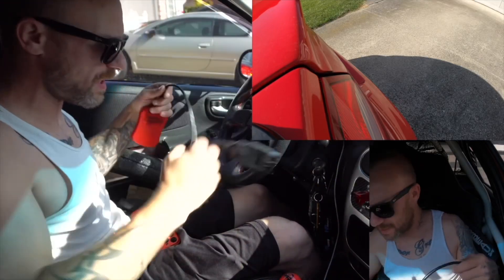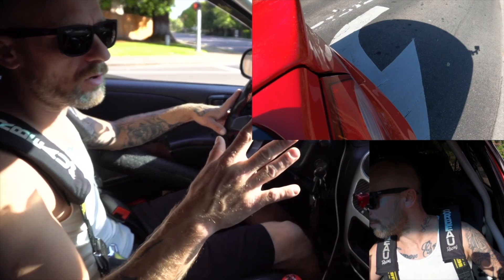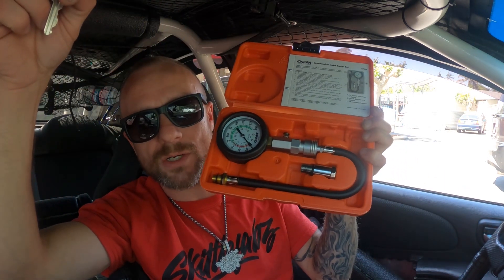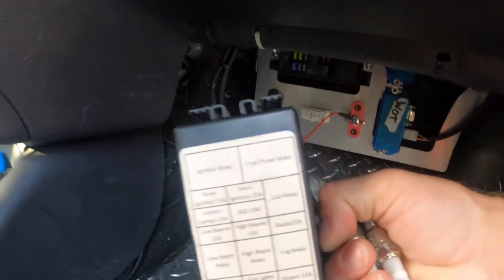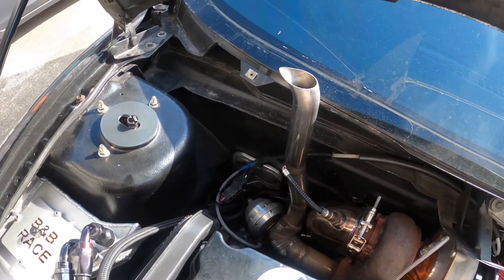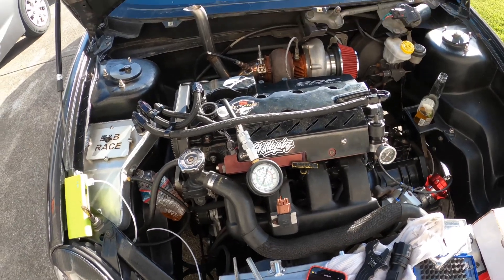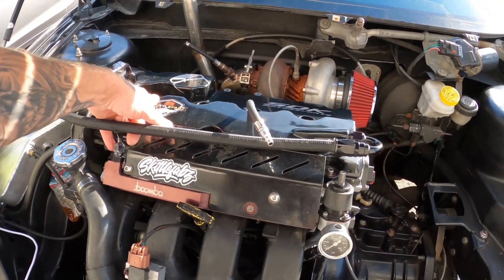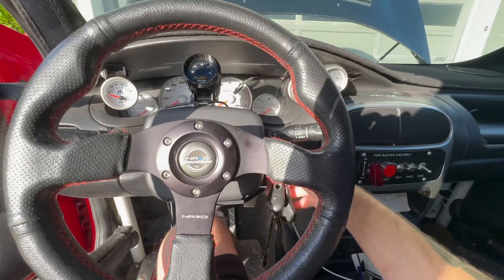Blowing smoke - Compression Check // Neon SRT-4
I know I've said it before, but I'm saying it again 🤕If it ain't one thing it's another 😓
I'm continuously chasing issue's one. after another, it's. a never ending battle...but it's part of the game I guess when your. building a car over and over again.
Once I figured out the issues pertaining to the "loss of power"🎥
I continuously kept getting P0300 along P0171, I cleared both codes but P0300 keeps popping up and I keep smelling burnt oil, so I mounted my GoPro hero 8's, my Sony A6300 along with my
HP Tuners MPVI3 went for a data log and started recording. Caesar said it's the oil I am running, but let's see what that compression comes back at after that harsh drive back up north with LOW fuel pressure.

Enter EMAIL to save 10% on 1 item with your first purchase.